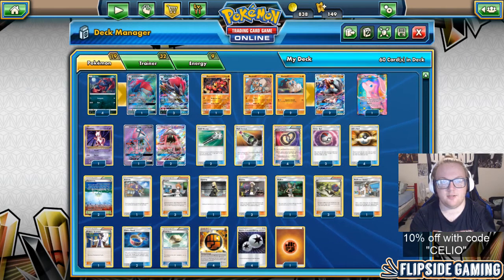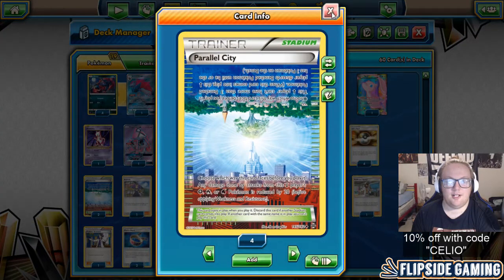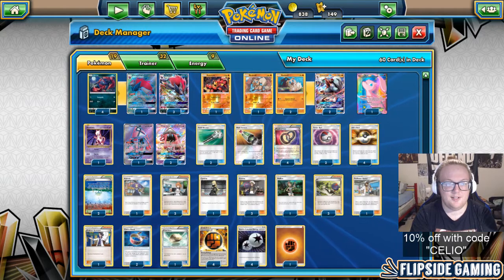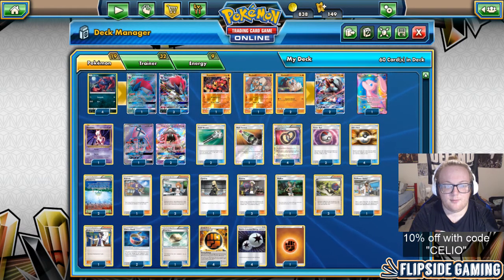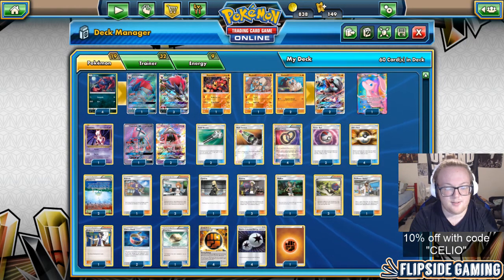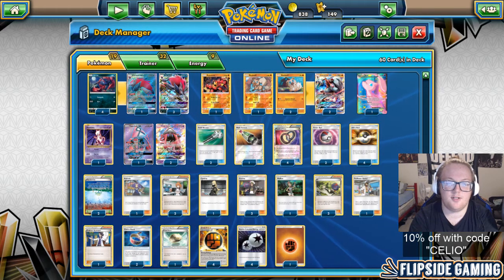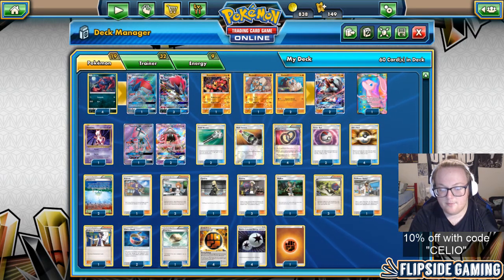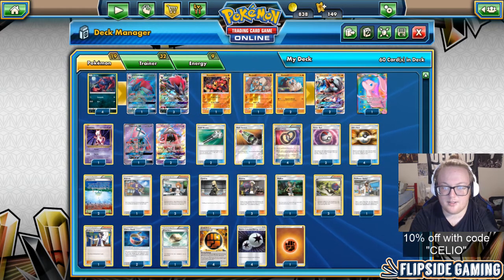2nd Place League Cup Report w/ ZoroRoc! (Pokemon TCG)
List: Pokémon Trading Card Game Deck List

#Pokémon - 19

* 4 Zorua SLG 52
* 4 Zoroark-GX SLG 53
* 1 Buzzwole FLI 77
* 3 Rockruff FLI 75
* 2 Lycanroc-GX GRI 74
* 1 Mew-EX LTR 139
* 1 Mewtwo EVO 51
* 3 Tapu Lele-GX GRI 137

* 4 Puzzle of Time BKP 109
* 1 Rescue Stretcher GRI 130
* 1 Timer Ball SUM 134
* 1 Acerola BUS 112
* 3 Brigette BKT 134
* 1 Cynthia UPR 119
* 2 Field Blower GRI 125
* 3 Guzma BUS 115
* 4 Ultra Ball SUM 135
* 2 Parallel City BKT 145
* 3 N FCO 105
* 1 Mallow GRI 127
* 2 Choice Band GRI 121
* 1 Float Stone BKT 137
* 1 Professor Sycamore PHF 101
* 1 Professor Kukui SUM 128
* 1 Multi Switch GRI 129

#Energy - 9

* 4 Strong Energy FCO 115
* 1 Fighting Energy  6
* 4 Double Colorless Energy SUM 136